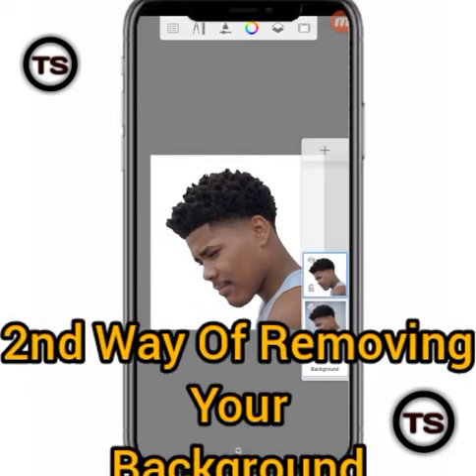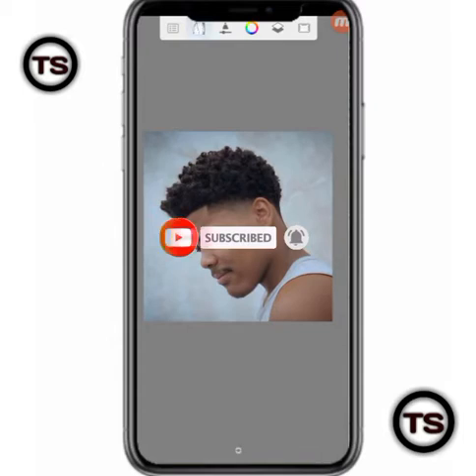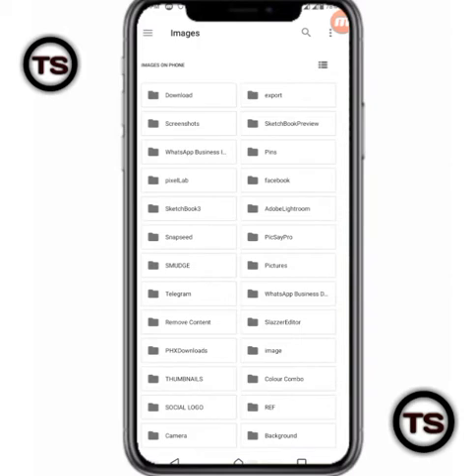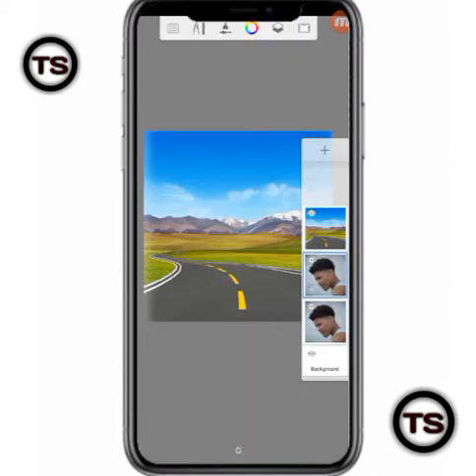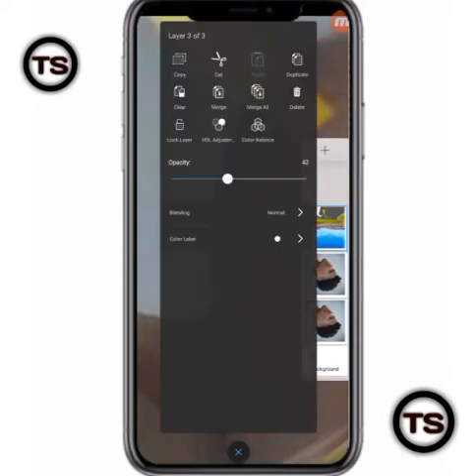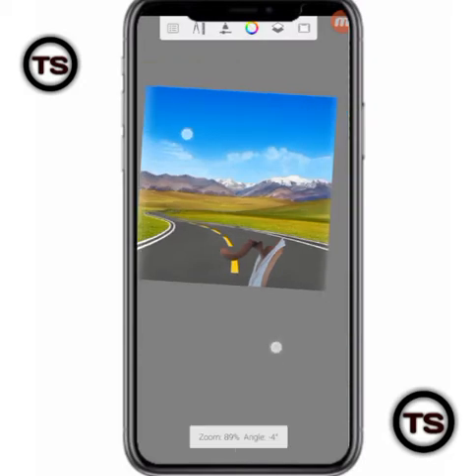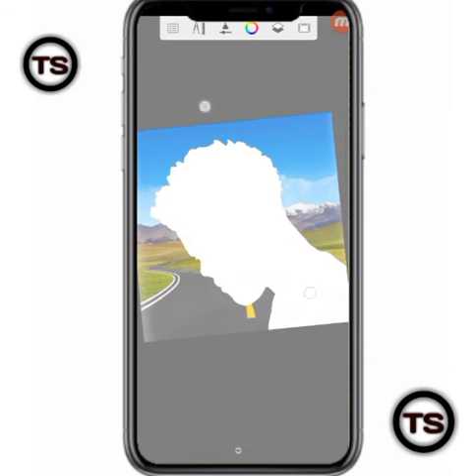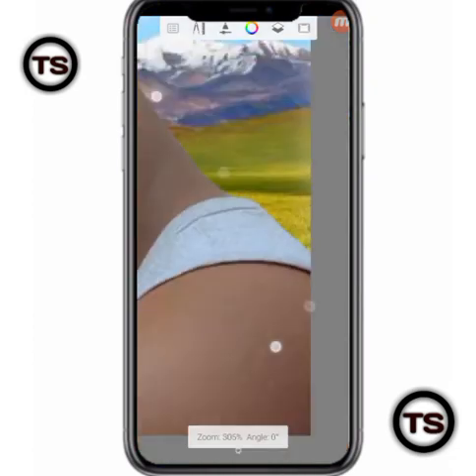PROFESSIONAL 2ND WAY OF REMOVING BACKGROUND WITHOUT LOOSING QUALITY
In today video I will teach you second way you can remove your background without loosing quality